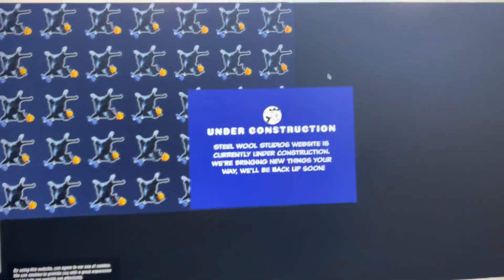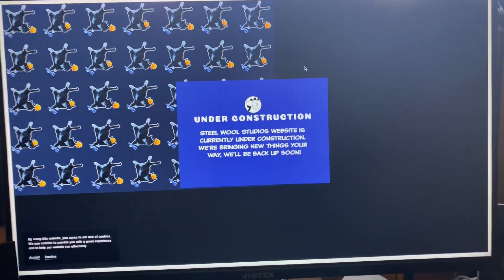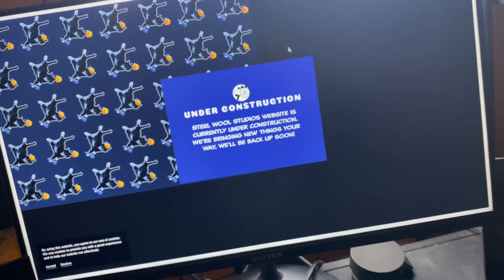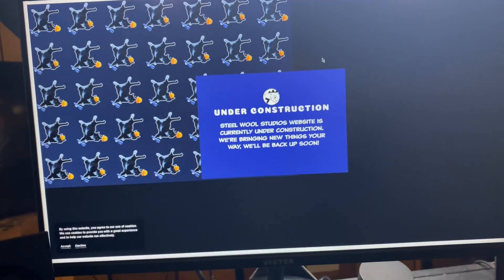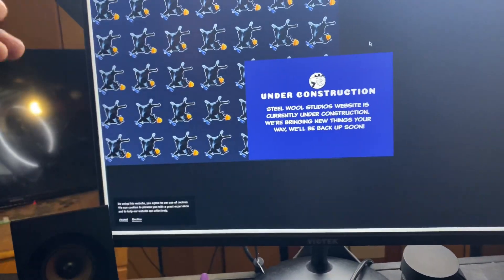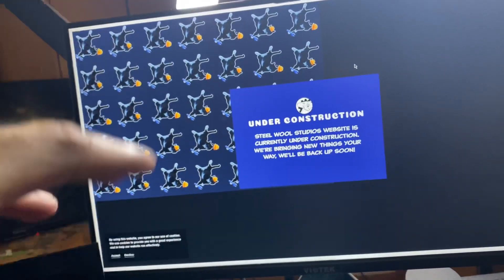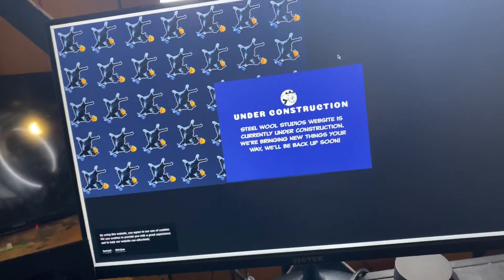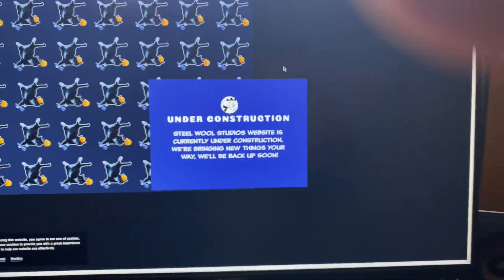Steel Wool Website Down - FNAF Security Breach DLC Ruin Updates?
People are thinking the Five Nights At Freddy's: Security Breach Ruin DLC is causing the Steel Wool Website to go down for some maintenance!